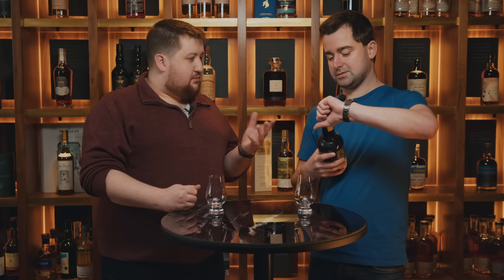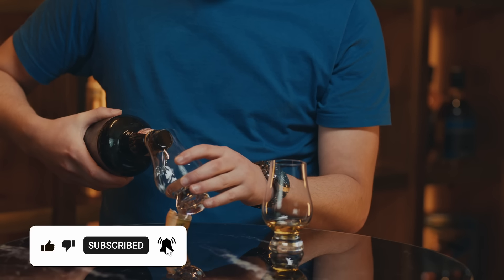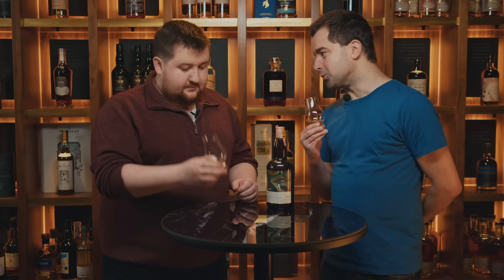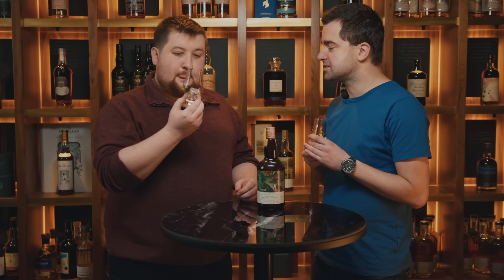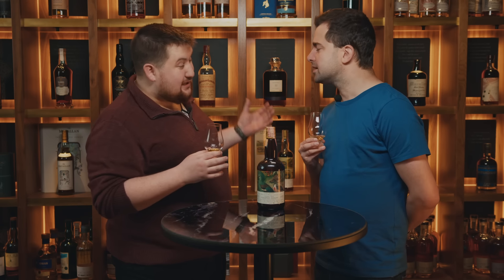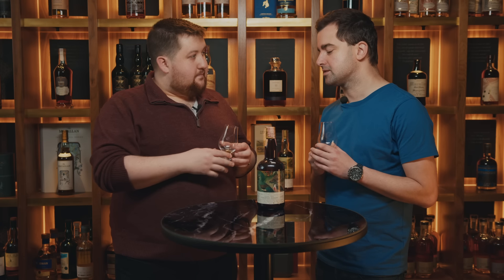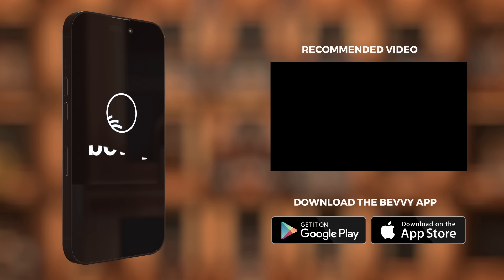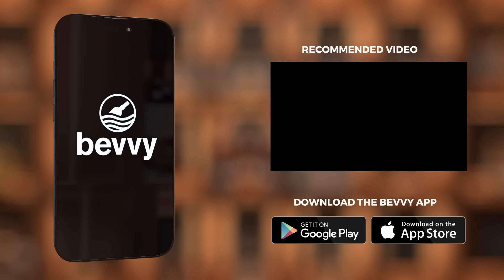Glen Garioch 1975 Moon Import 'The Birds'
Have you got a distillery that you see all over the place, but you still don't really feel like you 'know' it? Glen Garioch is that distillery for Laurie, who says that despite trying it a few times, he still struggles to recall what its character is like! He has the great pleasure in this video of trying a 1975 vintage expression with Ross - will this be the one that makes it stick?